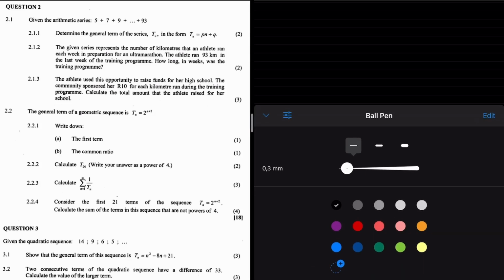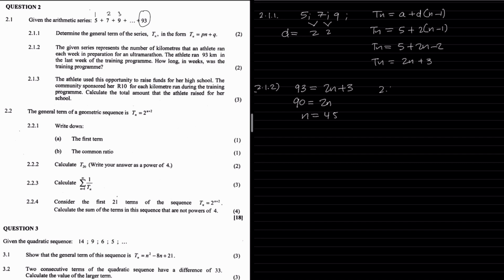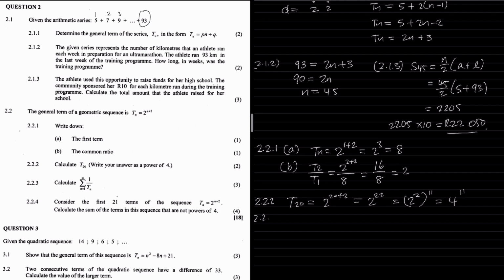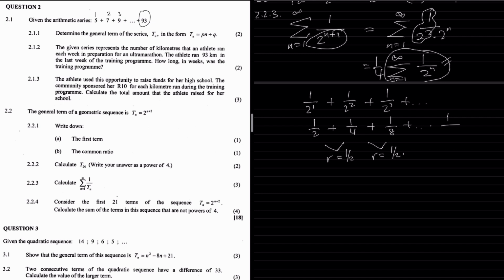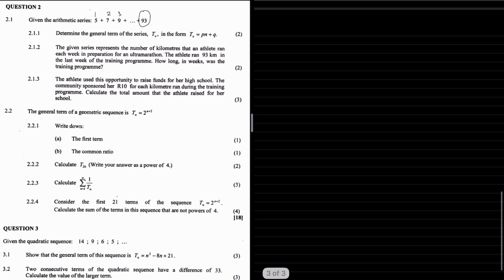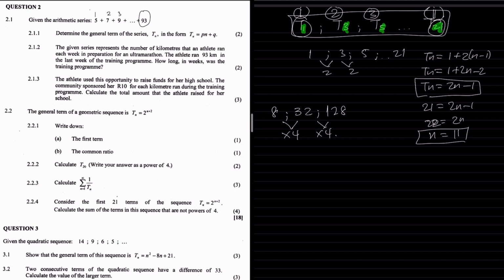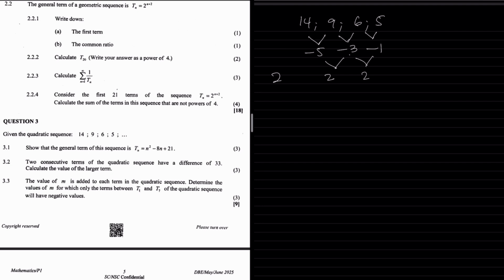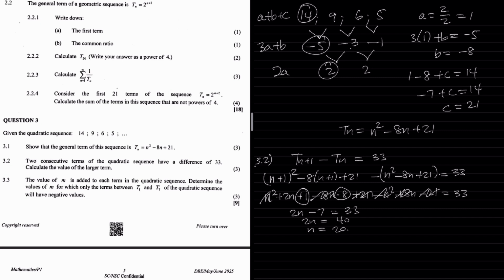DBE June 2025 - Collecting Money for Running Sequence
In this video, we tackle a full set of Sequences and Series questions, breaking down each step in detail! From identifying patterns in quadratic sequences to working with geometric sums and inequalities, this is your one-stop guide to mastering these common exam-style problems.

🧮 What you'll learn:

How to derive the general term of a quadratic sequence
How to find specific terms and their positions
Working with geometric series (finite and infinite sums)
Applying inequalities to real-world contexts in sequences